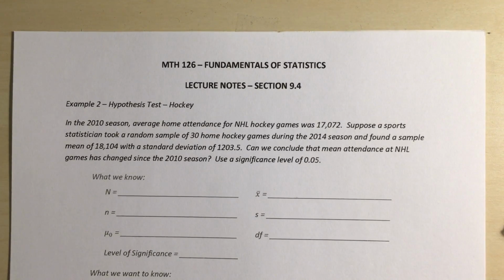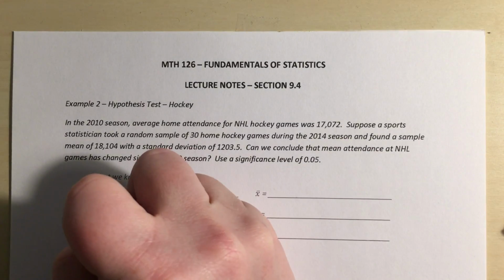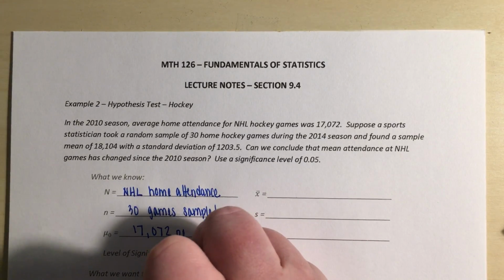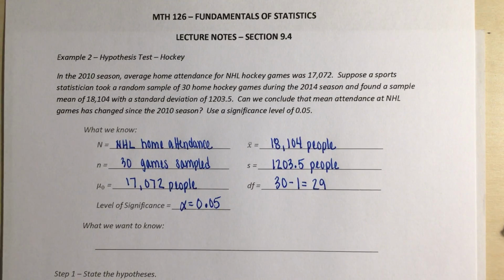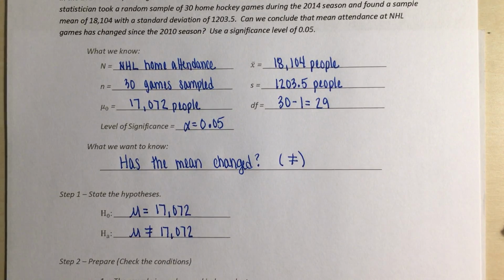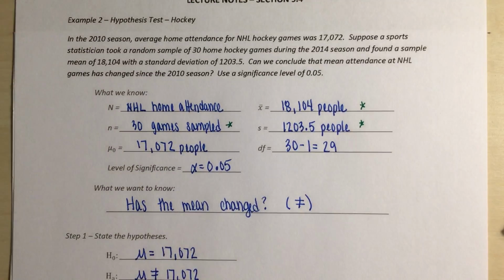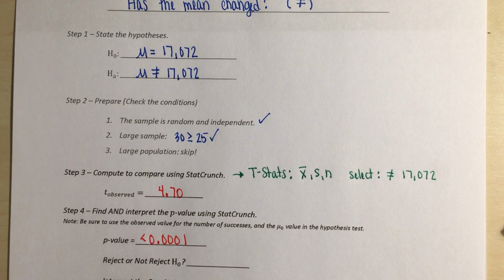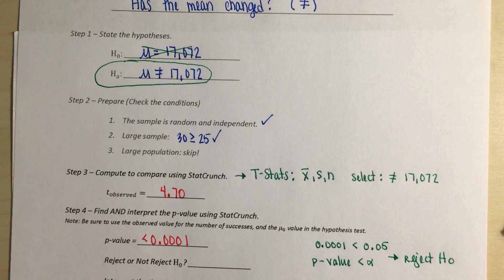Math 126 - Section 9.4: Hypothesis Testing for Means - Hypothesis Test Hockey Attendance Example